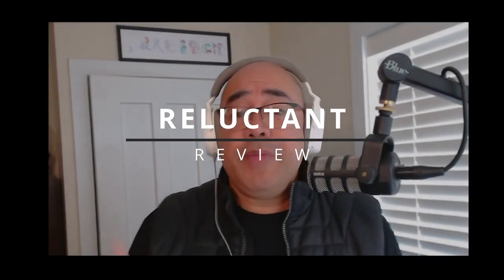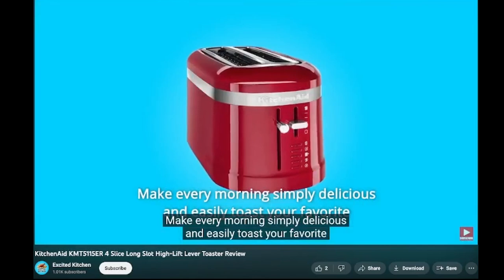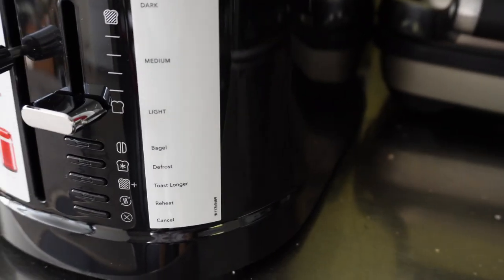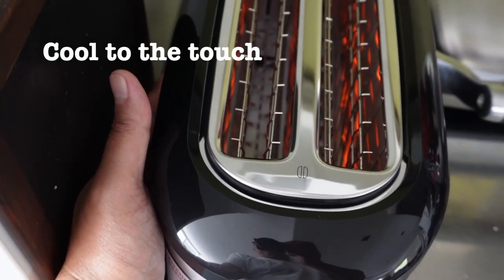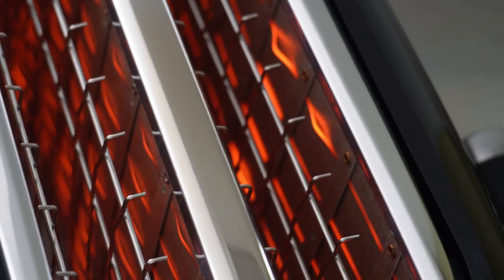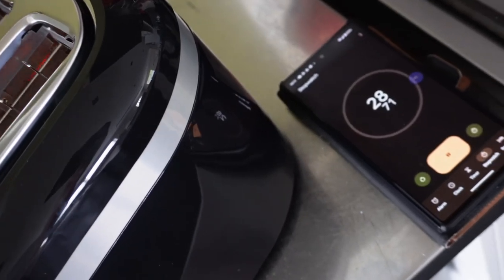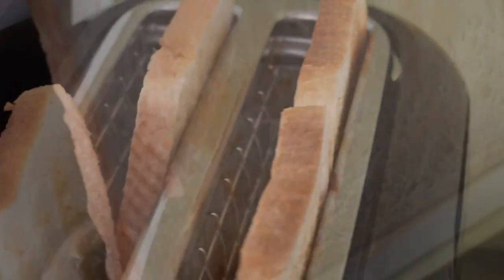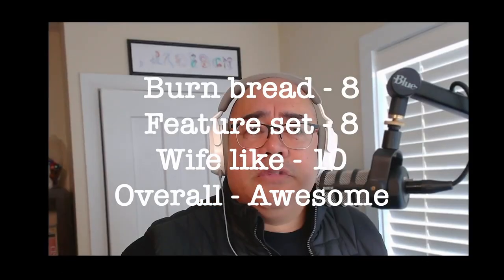KitchenAid 4 slice long slot toaster Review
The Reluctant Review:

Couldn't find a video review online that wasn't an advertising jumble of cliches.
Thought maybe I wasn't the only one and decided to make one myself.
The KitchenAid 4 slice toaster KMT5115 review.
All you need to know if you didn't know it already.